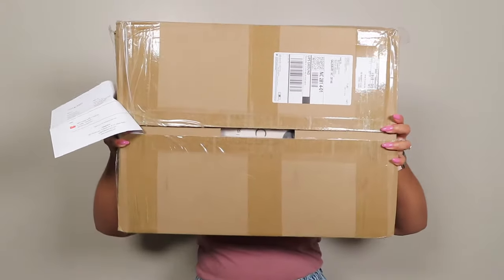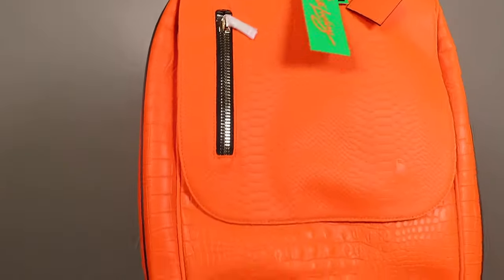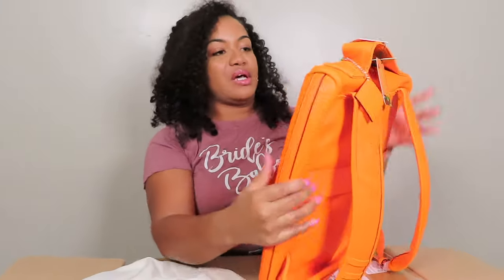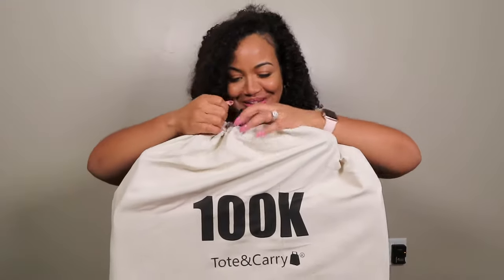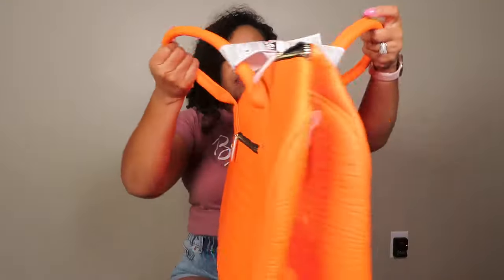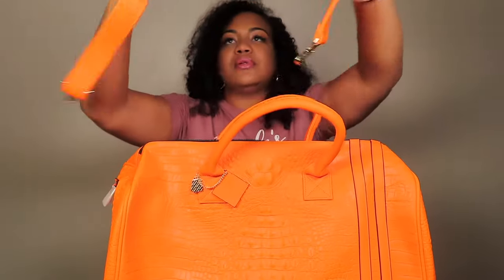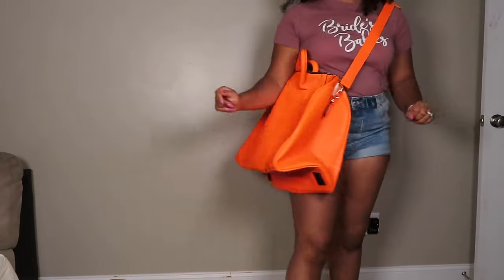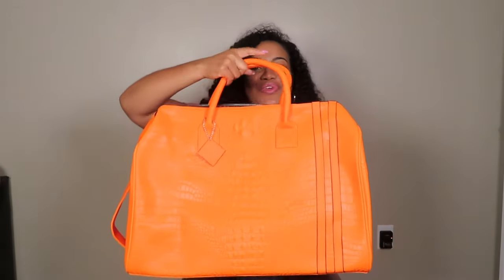Tote N Carry Unboxing | Neon Orange Apollo II Set XL Duffle Bag + Backpack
Hey y'all! I kept hearing about this brand, so I finally pulled the trigger and ordered a set. Watch to see my review and thoughts!!

Neon Orange Apollo II Set - XL Duffle Bag + BackPack

PoshMark @lascanobx